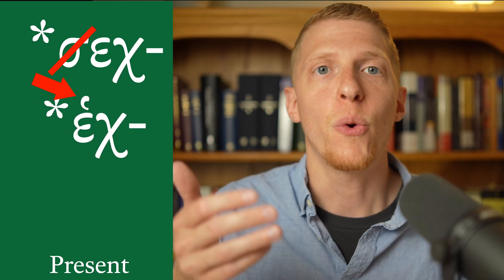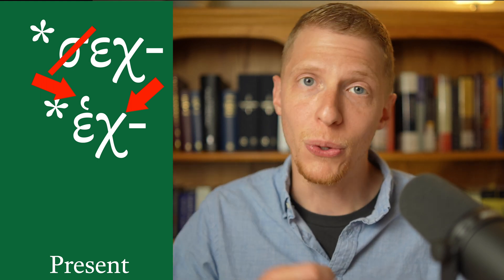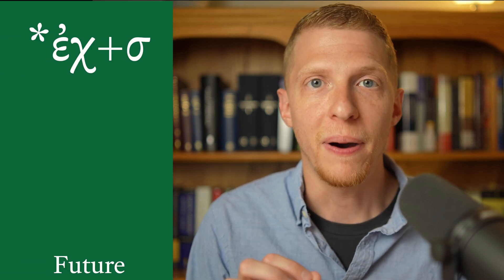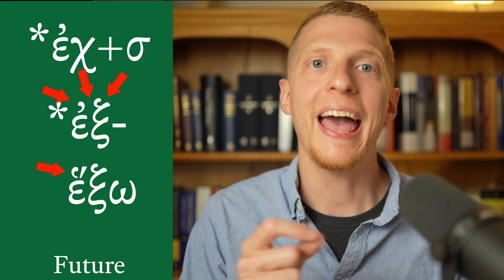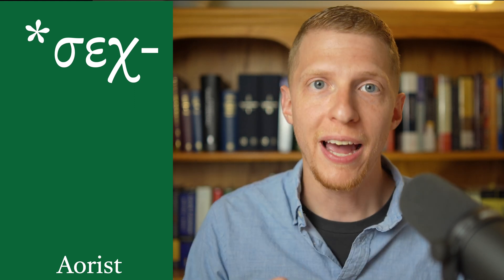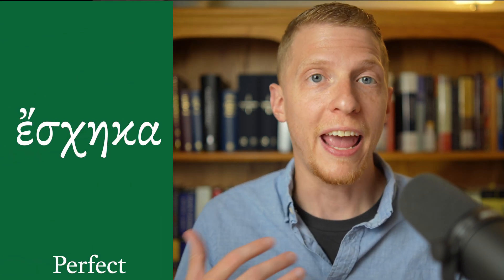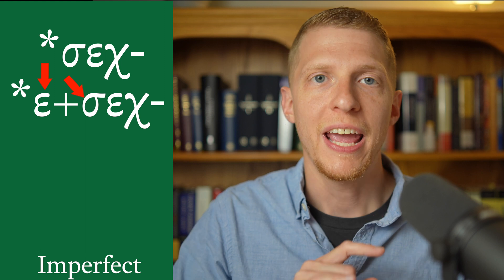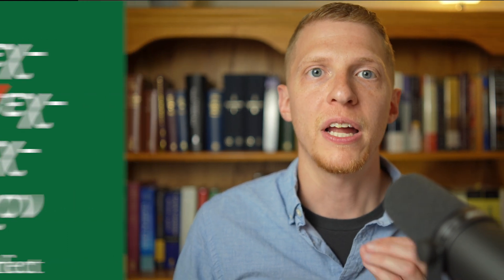How to Use "Morphology of Biblical Greek" by William D. Mounce using ἔχω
Do you struggle with why some Greek words drastically change their spelling? In this video I show you how to use a go to resource for morphological mysteries: "The Morphology of Biblical Greek" by William D. Mounce. Then we use the word ἔχω, “I have” as an example.